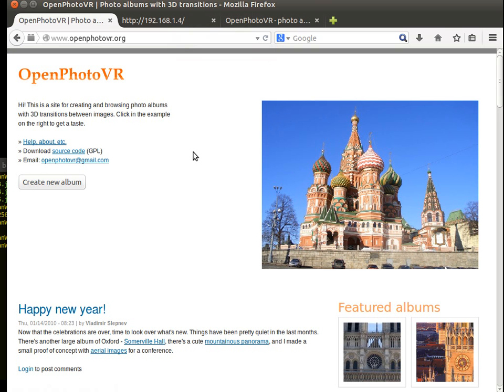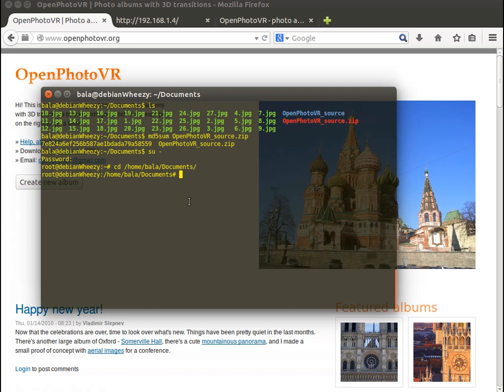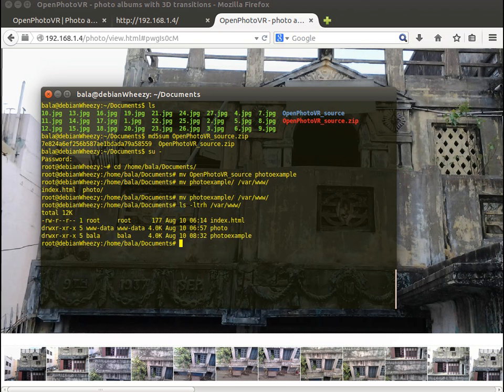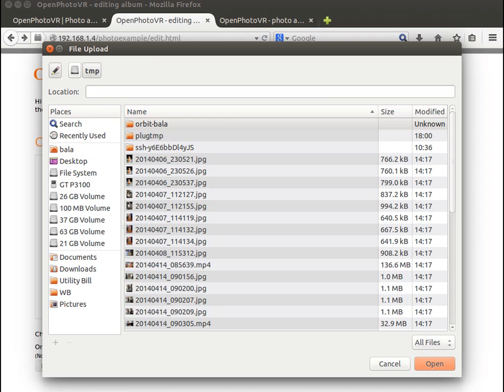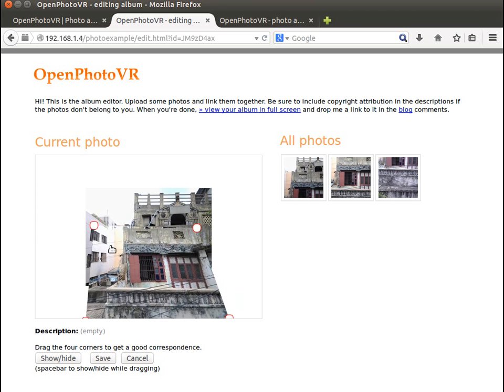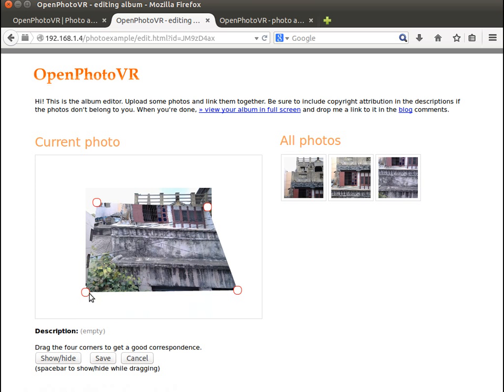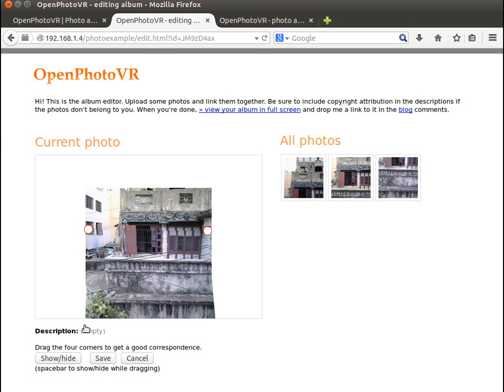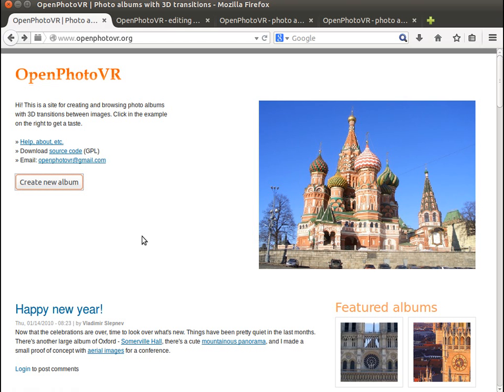OpenPhotoVR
Here I will teach you how you can download OpenPhotoVR and start stitching you photos like a panaroma however with good resolution.